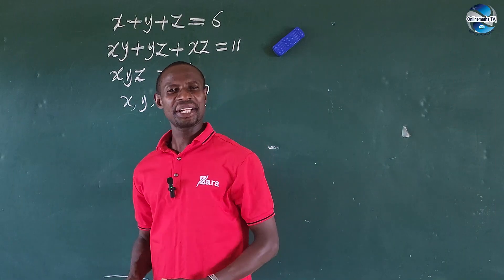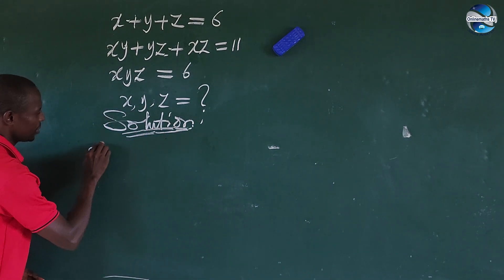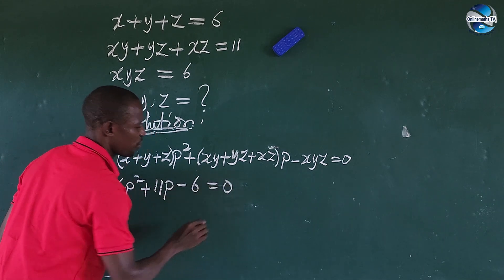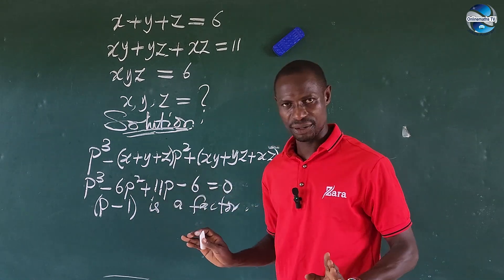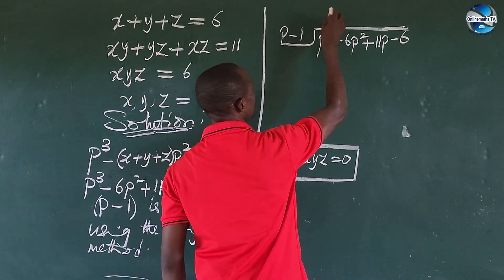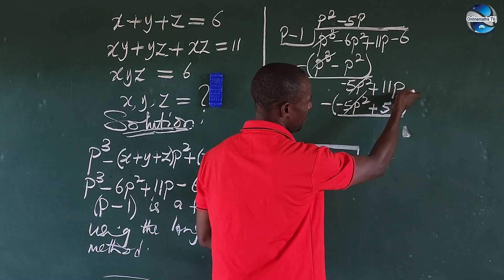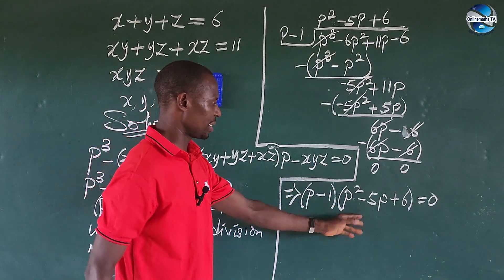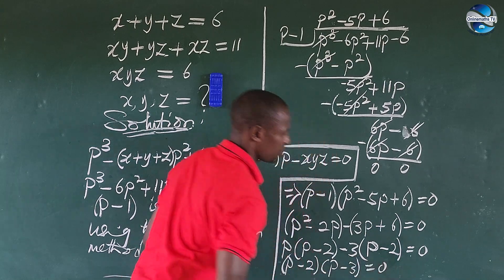Amazing Trick To A Very Nice Algebra Math Problem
Hello everyone 🙋🙋

Watch this video lecture and learn this amazing trick to solving three variables in algebra problem, very nice trick👌